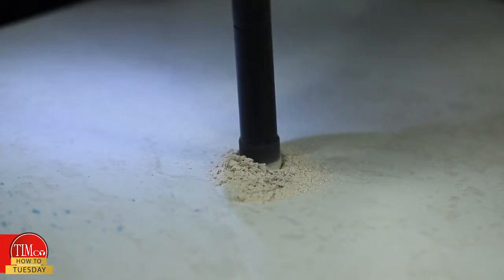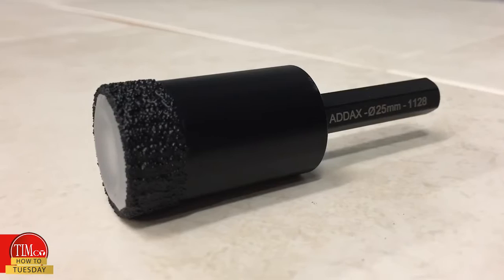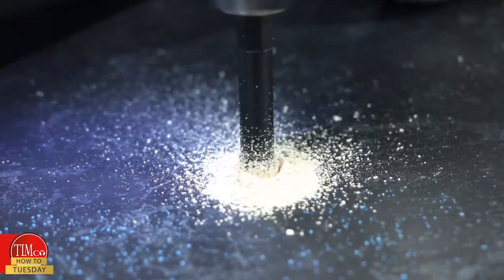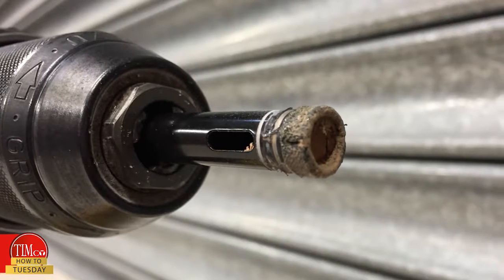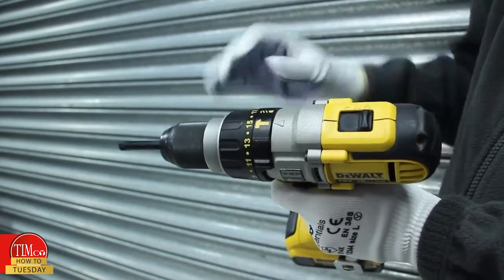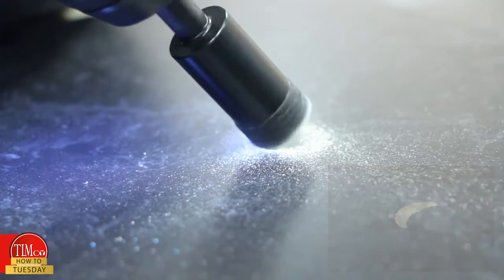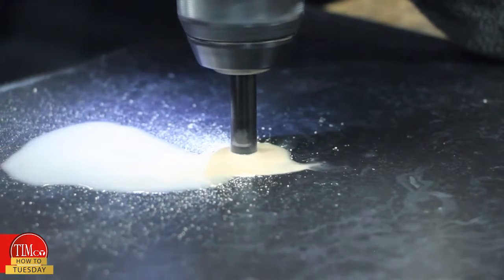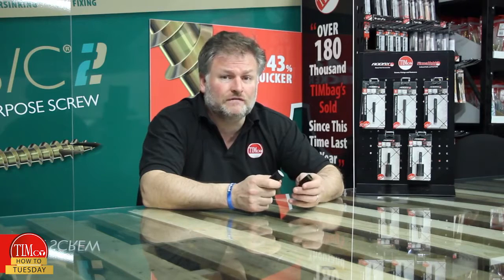TIMco Diamond Drill Bits - Drilling a hole into tiles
How to drill a hole into tiles using the TIMco Addax Diamond Drill Bits.